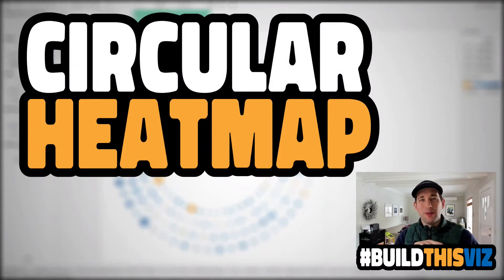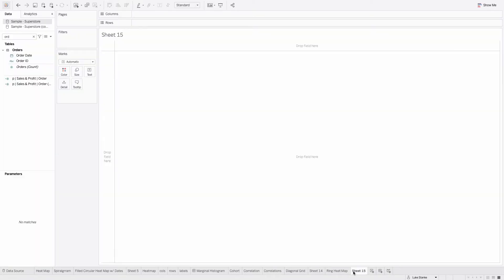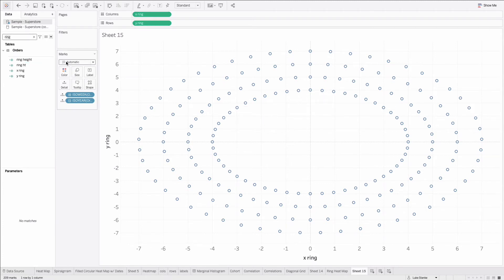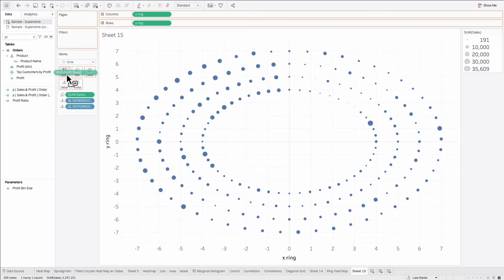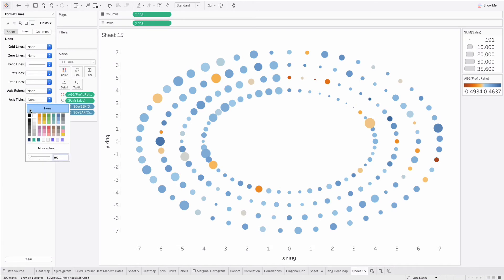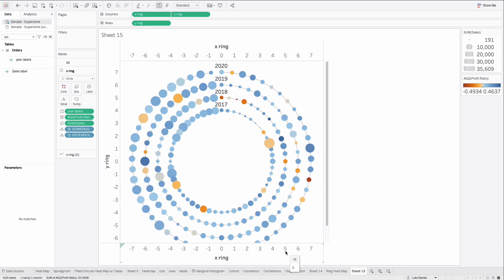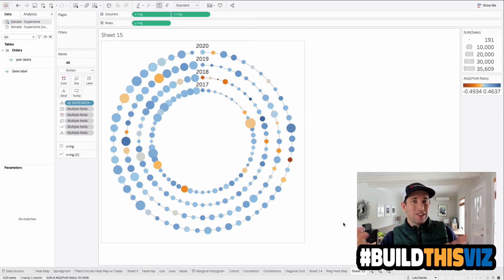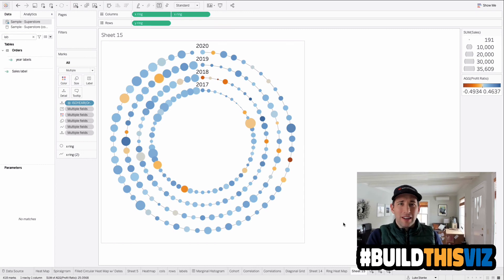Circular Heat Map | Build This Viz | Tableau Tutorial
Learn how to build a circular heatmap in Tableau using COVID-19 data from Tableau with Tableau Zen Master, Luke Stanke.

Learn advanced tableau concepts in this video including data densification, SIN() and COS().

VIDEO OVERVIEW
0:00 - Introduction
0:14 - Example
0:49 - Circular Heat Map Example
1:11 - Working with Dates in this Example
2:47 - Year values
4:52 - Weeks around the circle
6:00 - Creating the axes (x-axis)
6:20 - Creating the axes (y-axis)
6:37 - Build the Circular Heat Map
8:25 - Formatting Tips
8:41 - Adding a Background Ring
10:21 - Adding Labels
12:33 - Thank you!